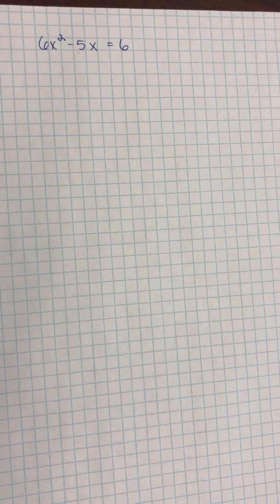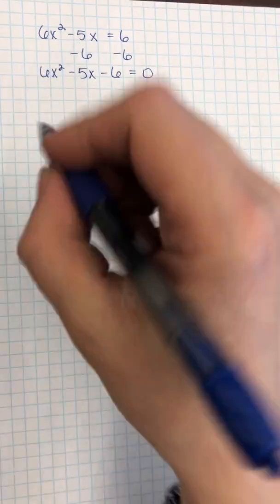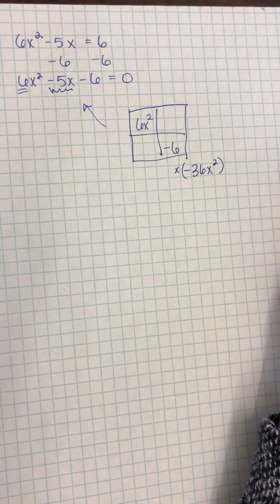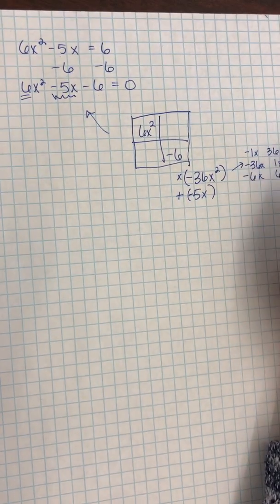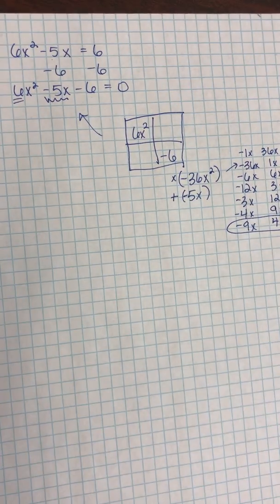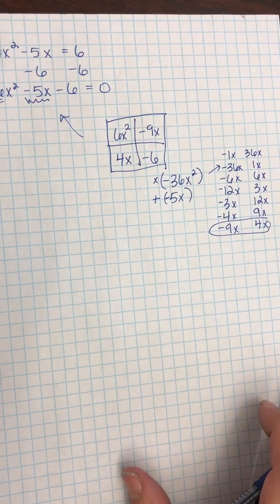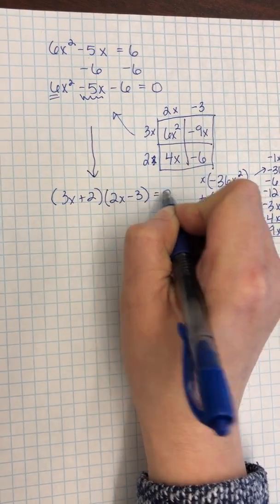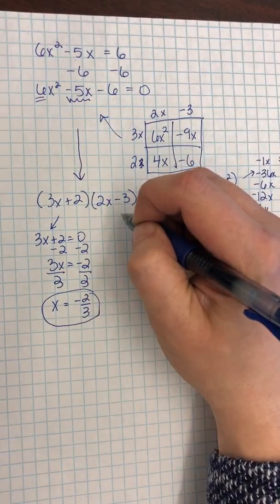Solving Quadratics Equations Using Factoring: Level 4 PART 1